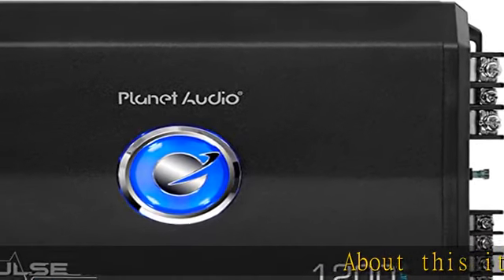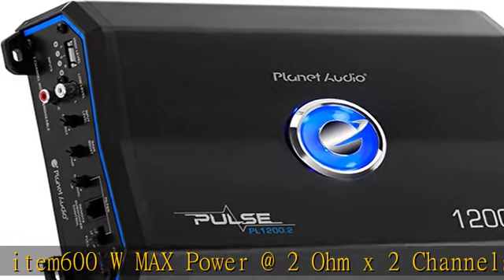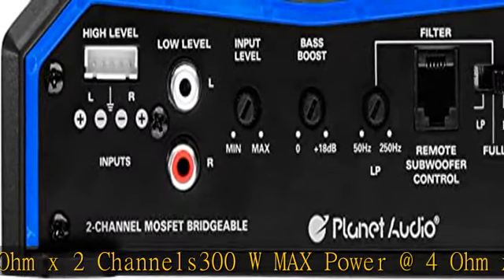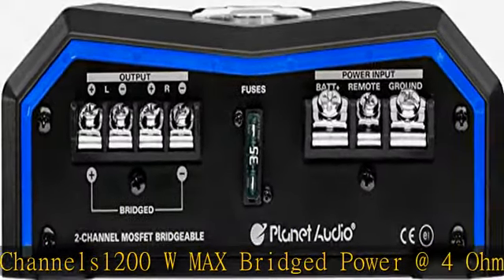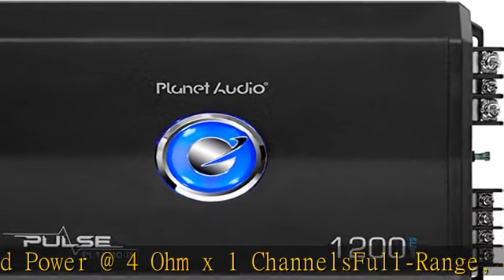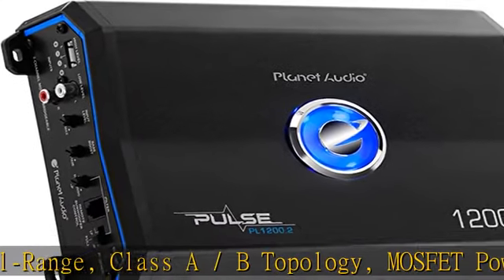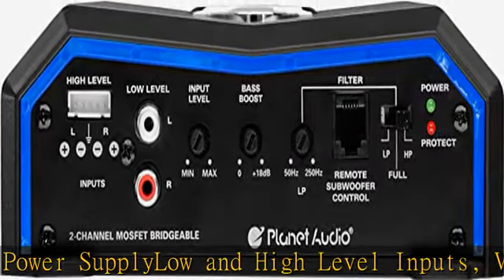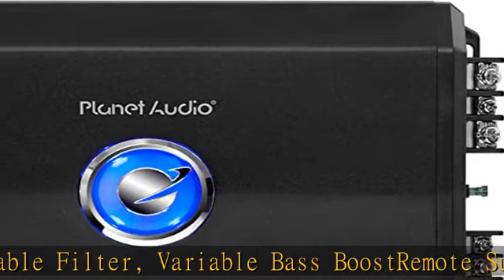Planet Audio PL1200.2 2 Channel Car Amplifier - 1200 Watts, Full Range, Class A/B, 2/8 Ohm Stable,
Planet Audio PL1200.2 2 Channel Car Amplifier - 1200 Watts, Full Range, Class A/B, 2/8 Ohm Stable, Mosfet Power Supply, Bridgeable